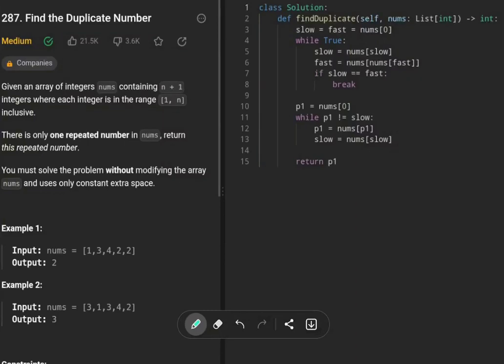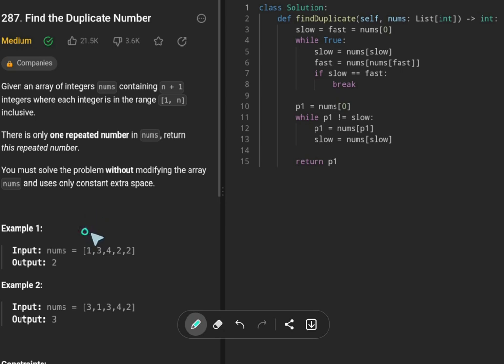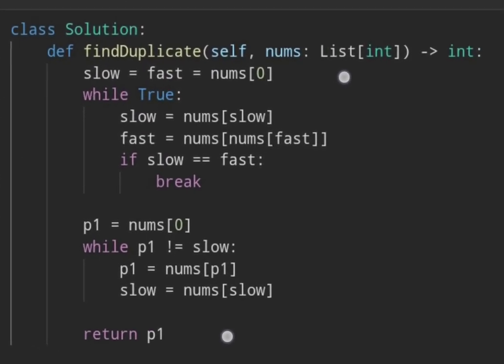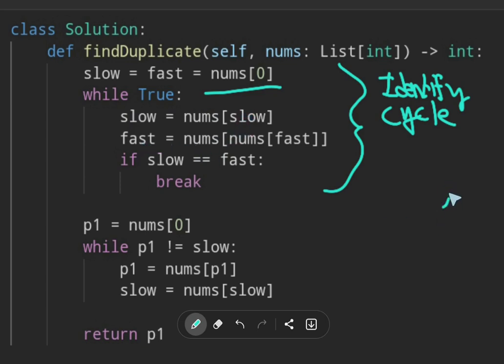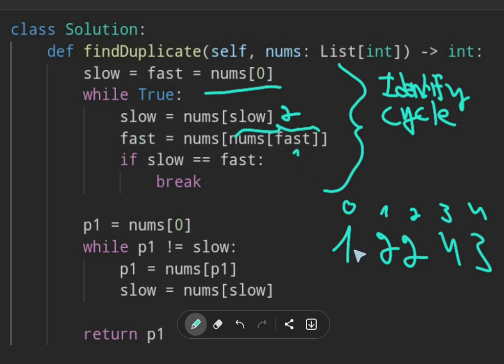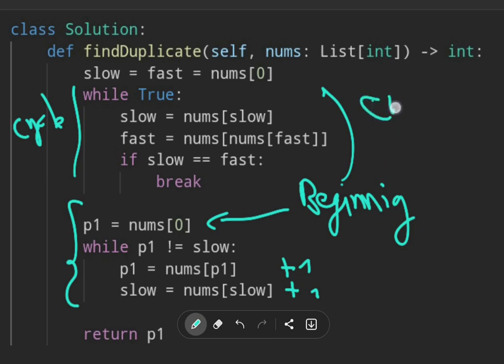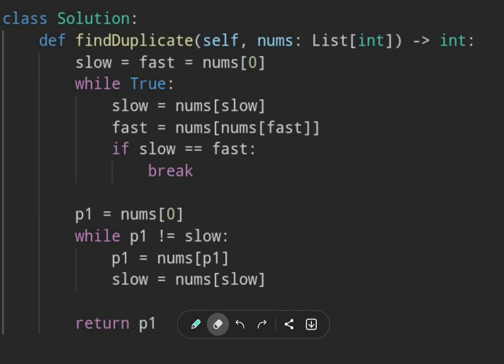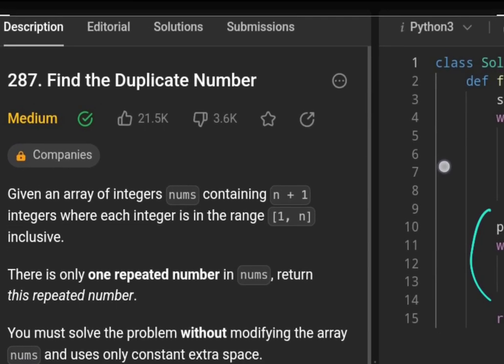Leetcode 287. Find the Duplicate Number